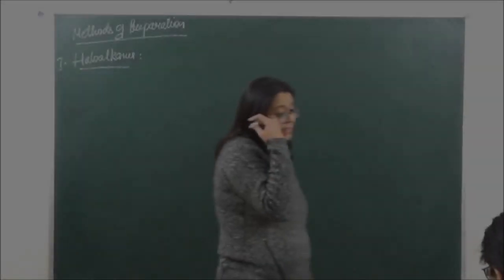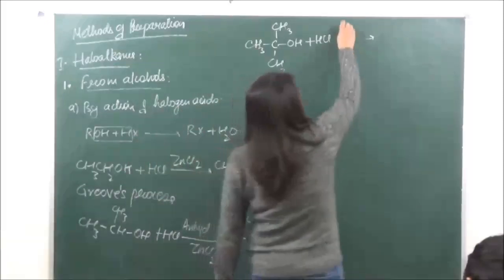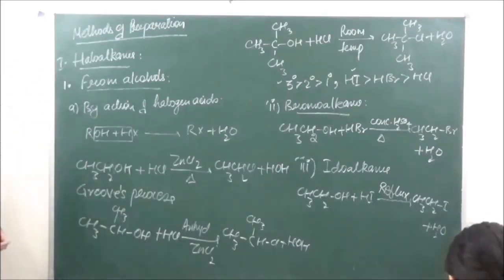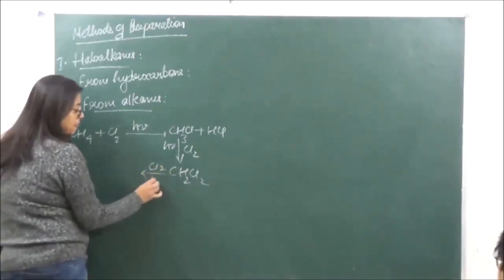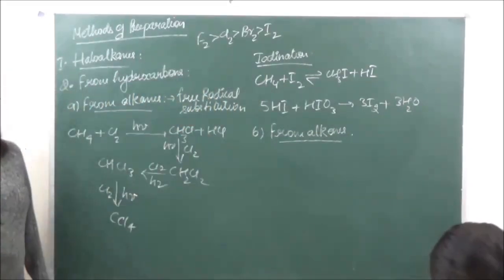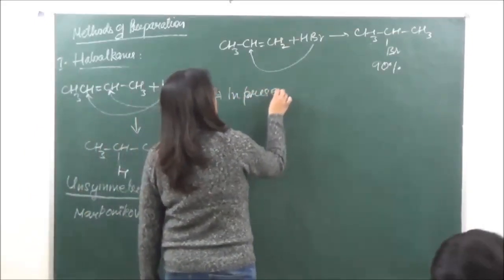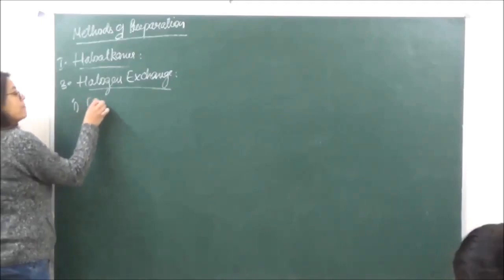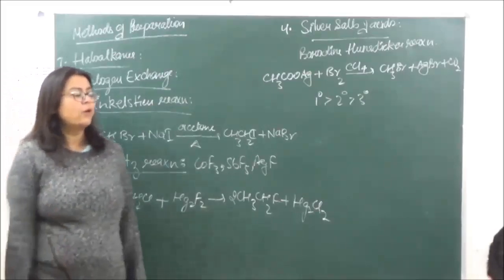Methods of Preparation Haloalkanes | Class 12 Chemistry | Class 12 Board 2022 | Shaillee Kaushal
What is the most common haloalkane? It is bromoalkane. There are over 1600 halogenated organic compounds existing today. There are different methods of preparation of haloalkanes and haloarenes. We can trace back the presence of haloalkane to the 15th century. The first haloalkane produced was chloroethane. Later on, in the 19th-century preparation and synthesis of such compounds were done in order to understand organic chemistry and structure of alkanes.

Different methods of preparation include conversion of alcohols to alkyl halides, the addition of halogens to alkenes, and hydrohalogenation of alkenes. The preparation techniques were so reliable and efficient that it became an inevitable part of industrial chemistry. So let’s learn about the methods of preparation of Haloalkanes and Haloarenes.